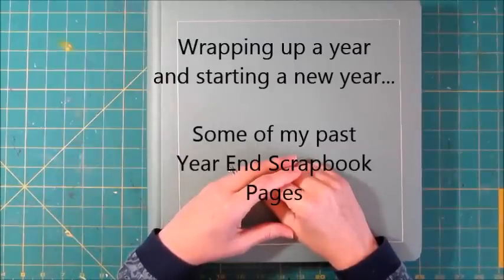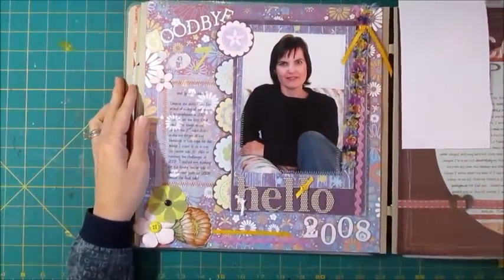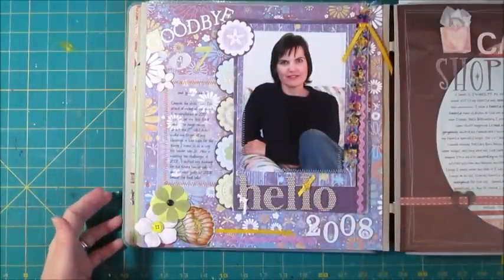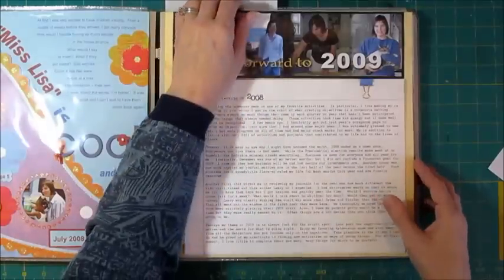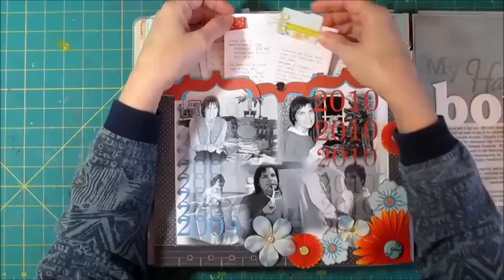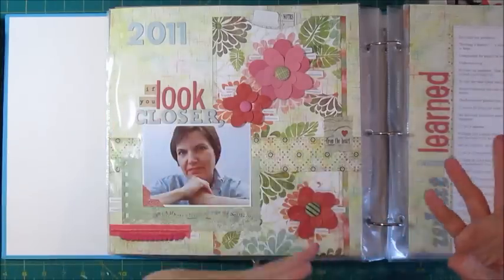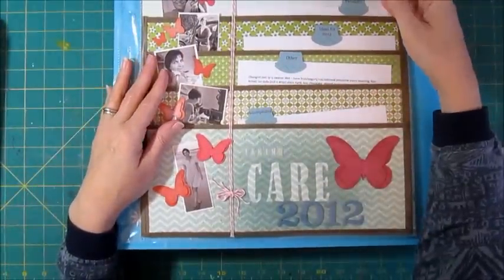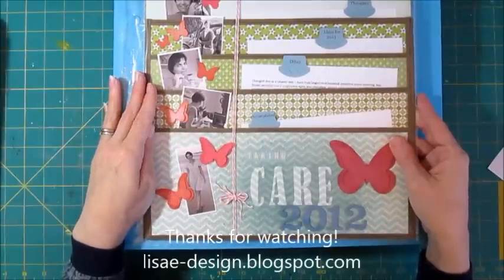Scrapbooking Year End Pages 2007 to 2012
Scrapbook page review of several year end round up pages. This is part of a series on Accomplishments, goals and objectives.